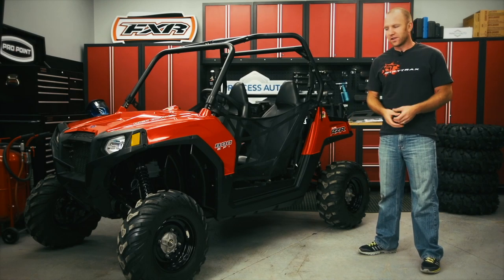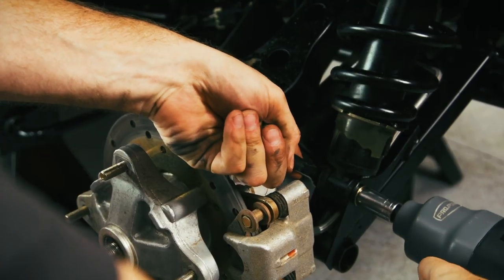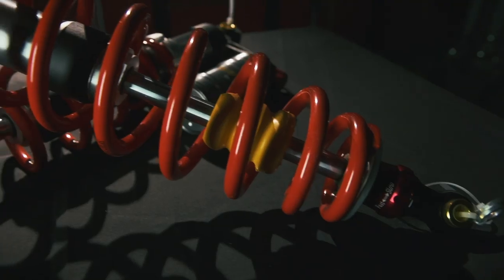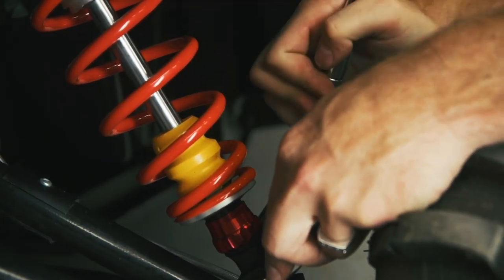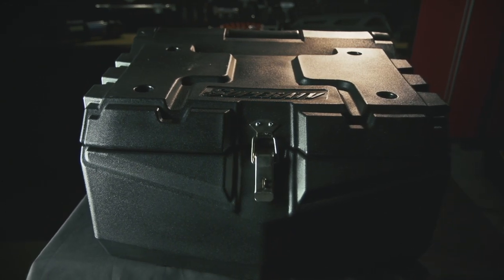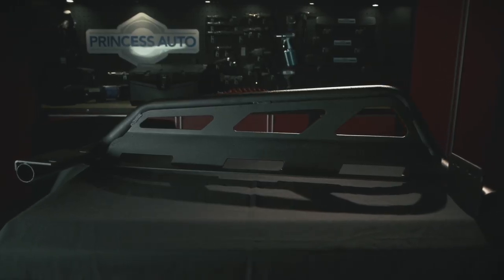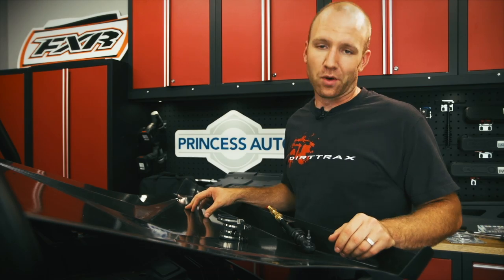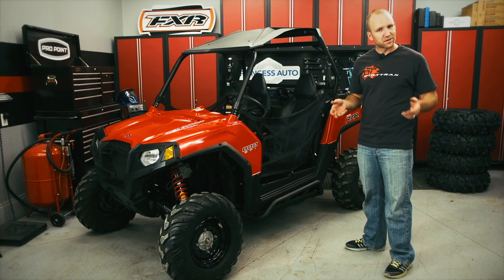2014 Polaris RZR 800 Project - Part 3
AJ's back in the TRAIL TECH shop doing a shock upgrade to our project RZR 800 as well as adding rock sliders and a few other cool accessories from SuperATV!